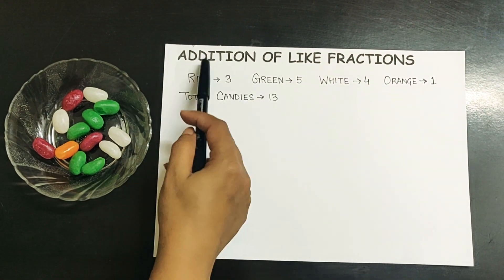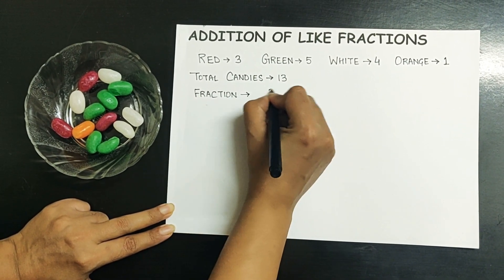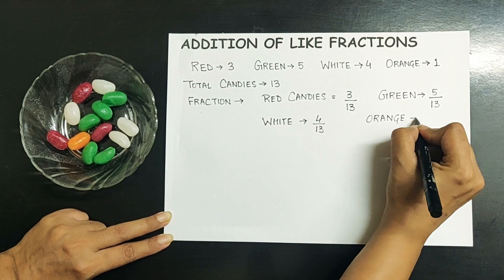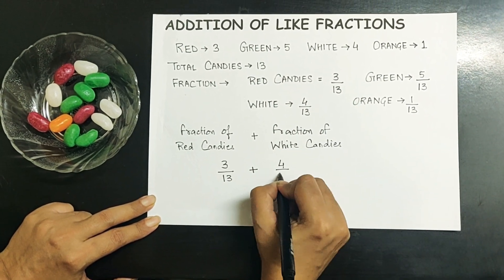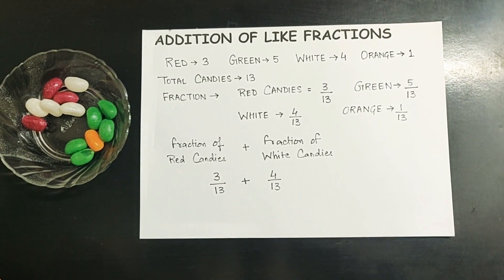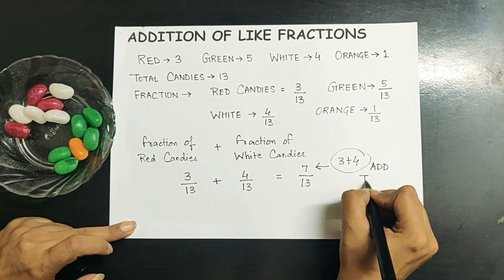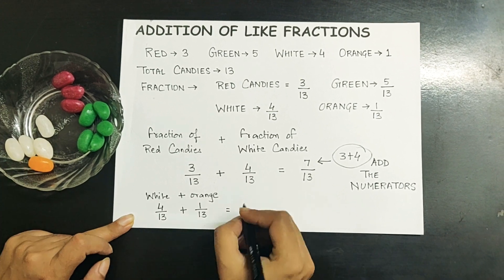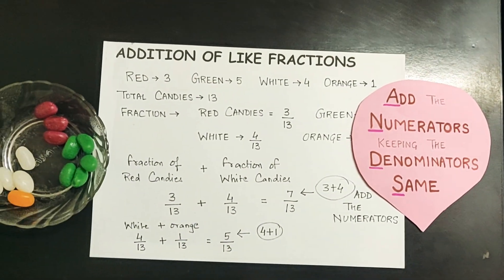Addition of Like Fractions-Activity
This video helps to understand the concept of adding like fractions with a small activity. HAPPY LEARNING